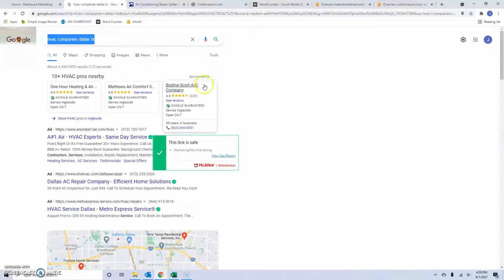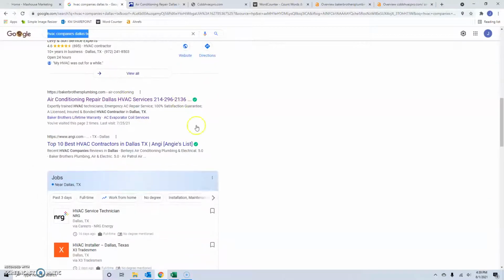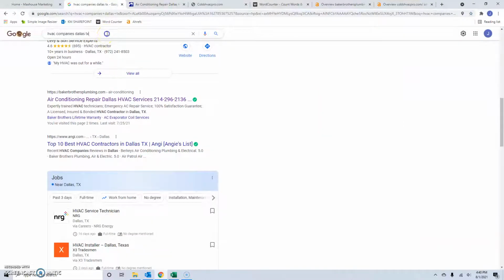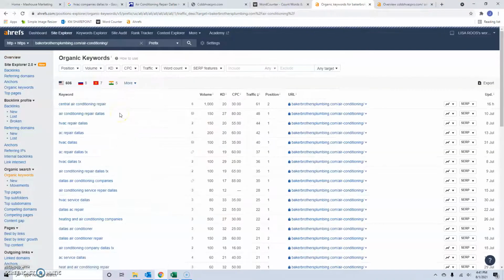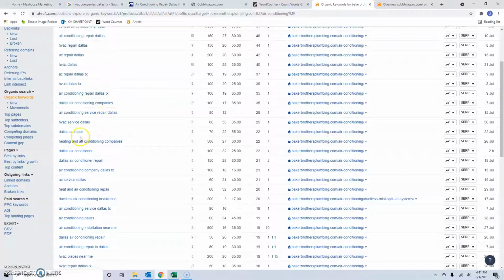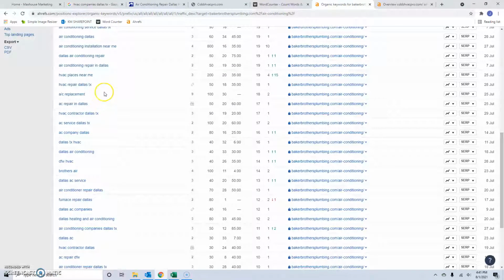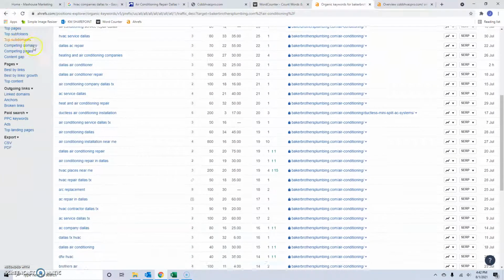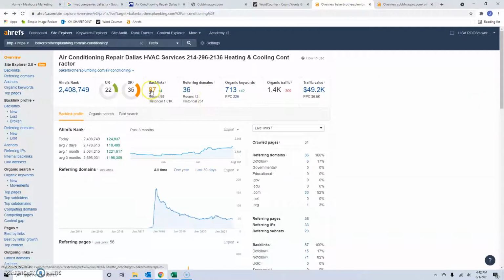Maxhouse Marketing Helps Cobb Heat & AC Increase Google Rank